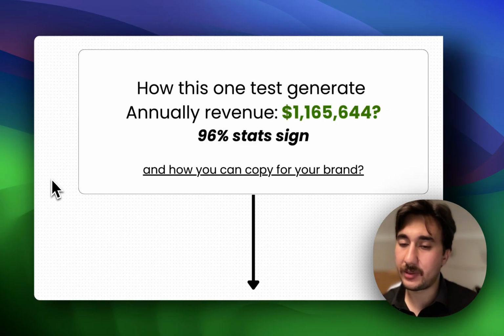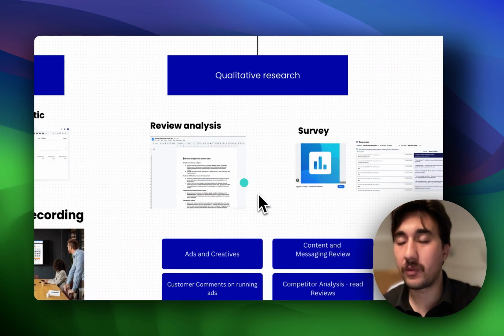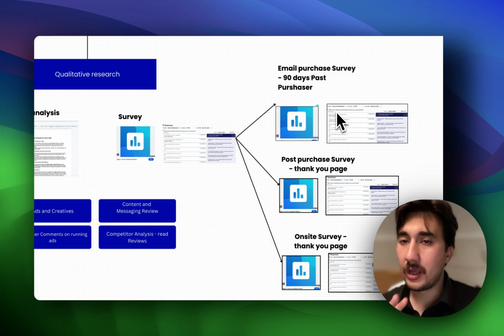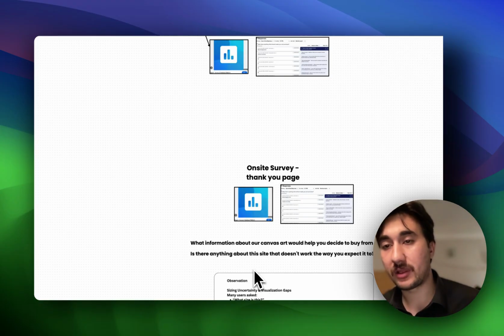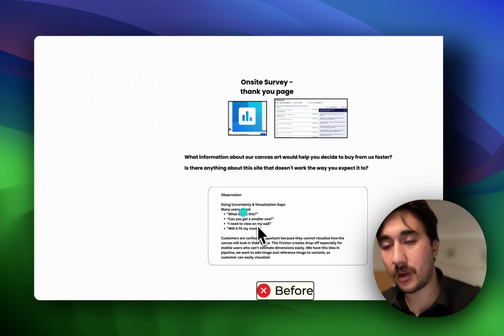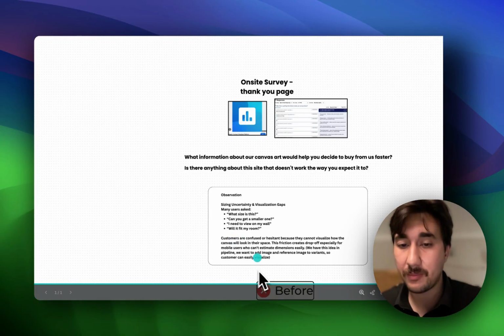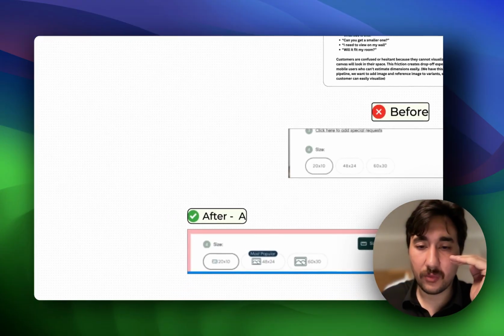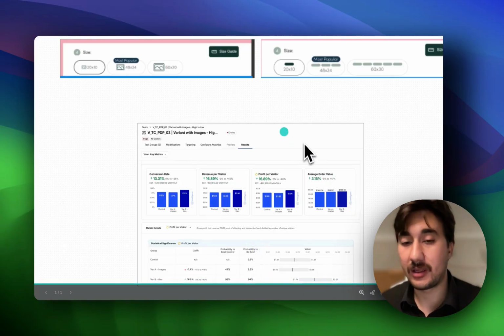How does this one test generate annual revenue of $1,165,644 ?